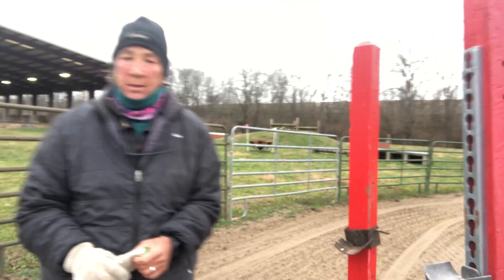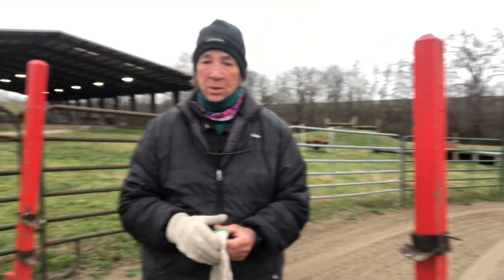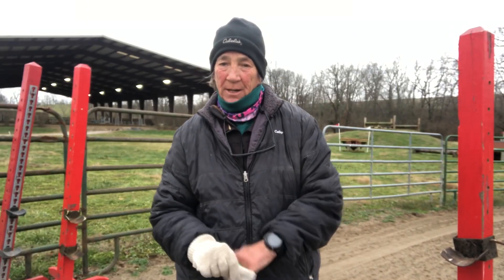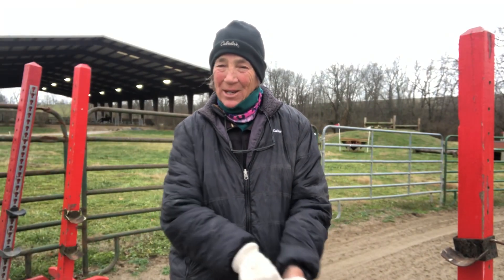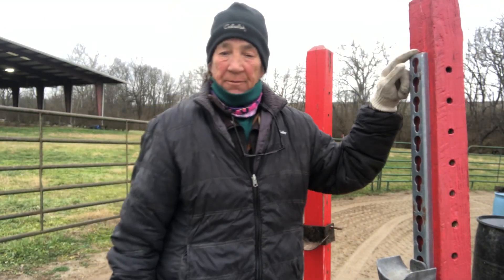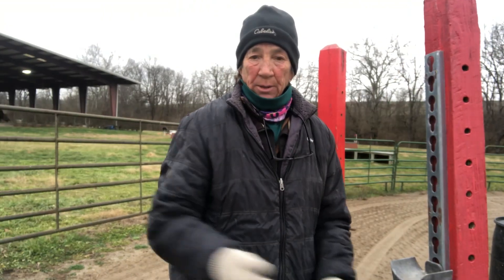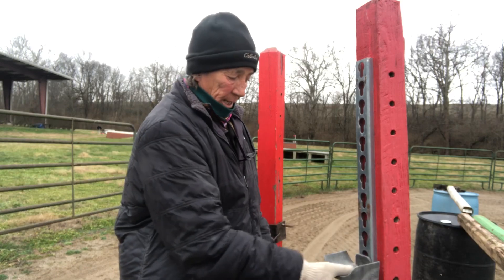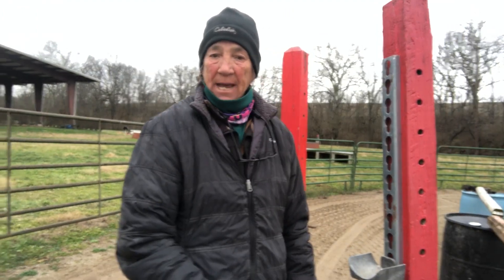Keyhole strips and cups